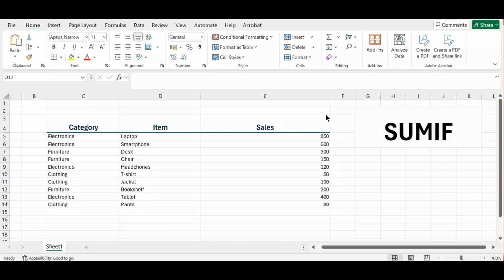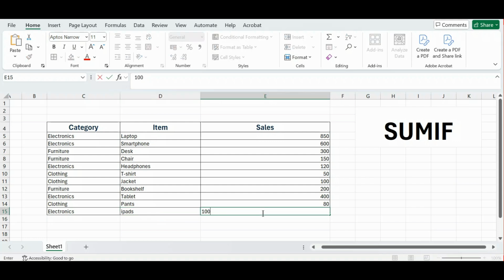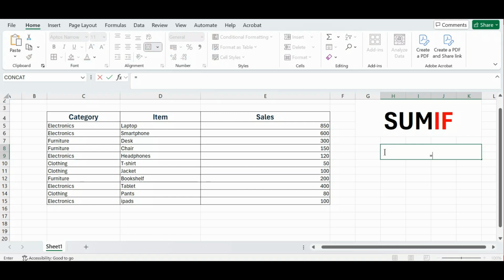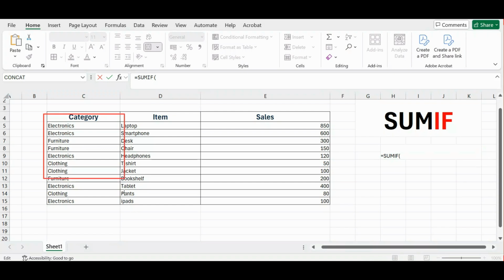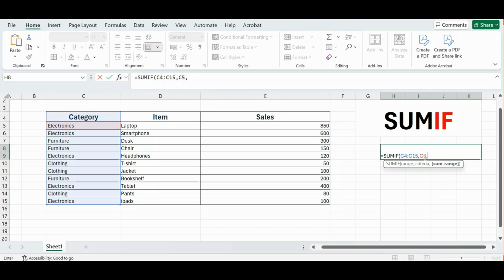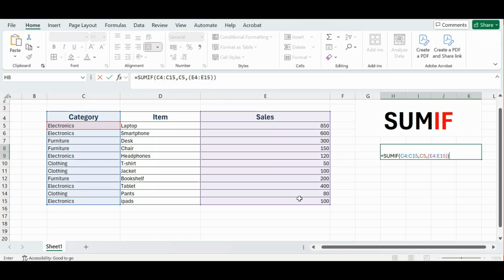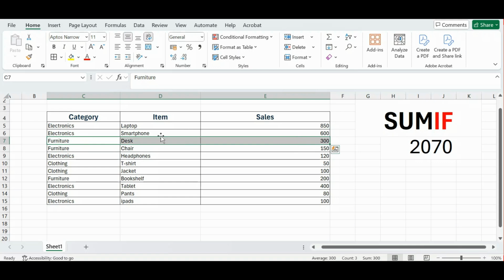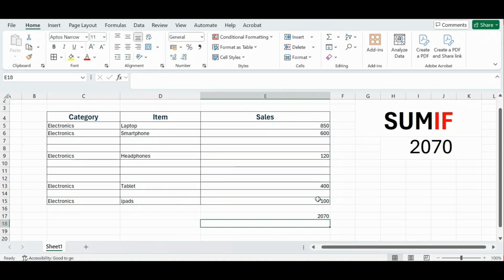SUMIF Formula in Excel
Want to take your Excel skills to the next level? Learn how to master Excel formulas in just minutes! In this video, we'll show you the most powerful and commonly used formulas in Excel, including IF statements, VLOOKUP, INDEX/MATCH, and more. Whether you're a beginner or an advanced user, this video will help you to improve your productivity and become a master of Excel. With our easy-to-follow tutorial, you'll be able to create complex formulas and functions in no time. So, what are you waiting for? Watch now and start mastering Excel formulas in minutes!